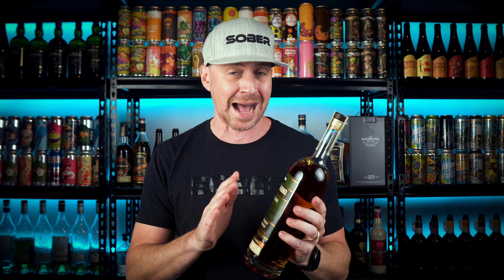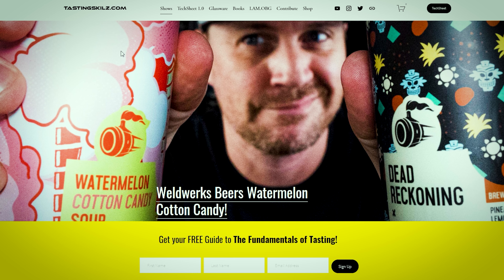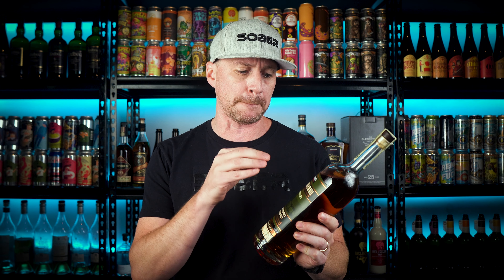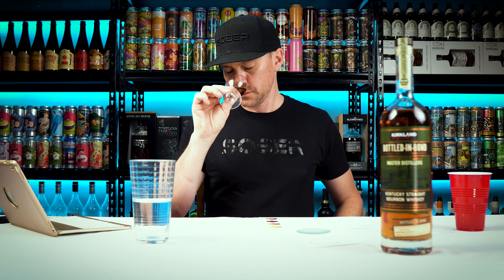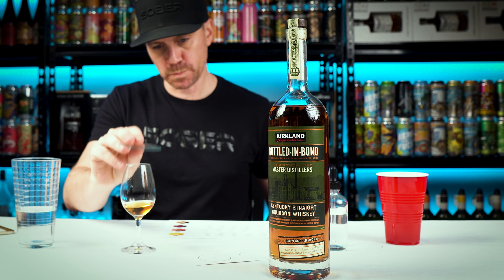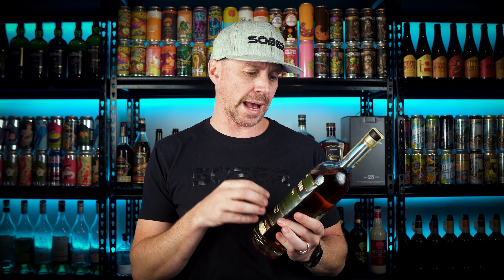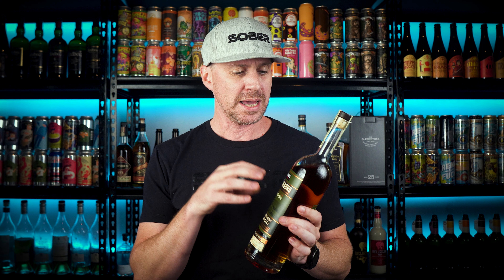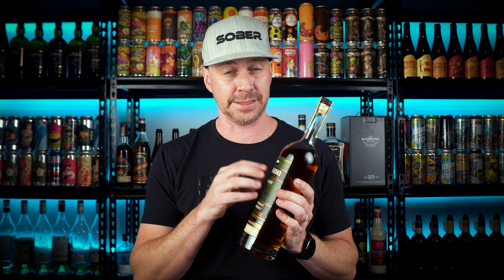Kirkland Bottled-in-Bond Kentucky Straight Bourbon Whiskey | 2021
In this video I cover the Kirkland Bottles-In-Bond Kentucky Straight Whiskey

If you want to send something